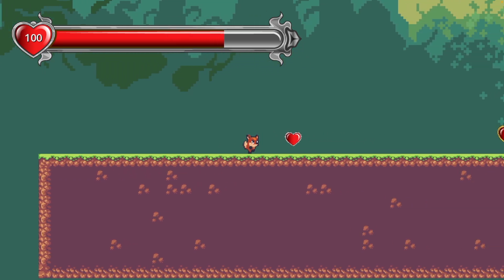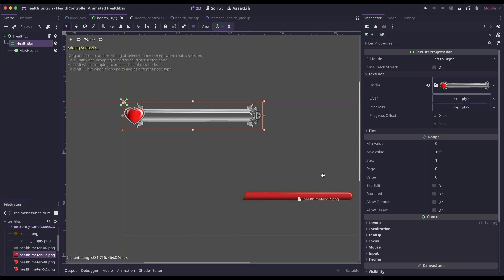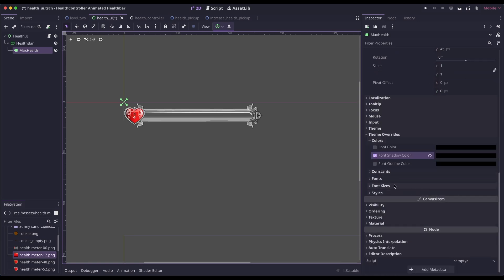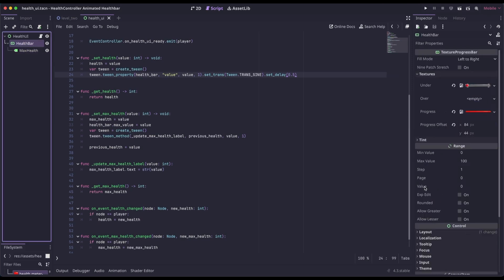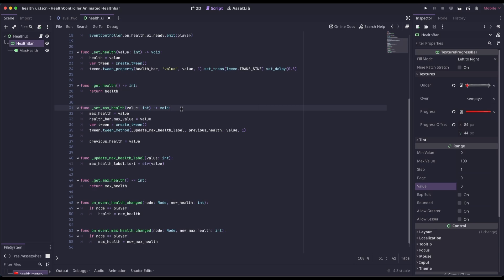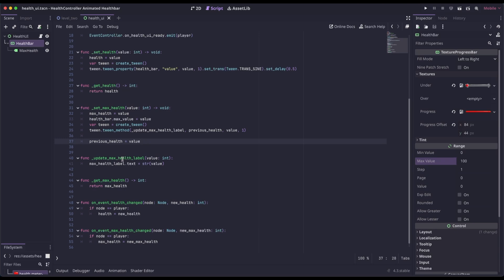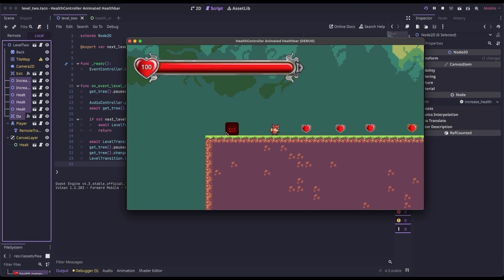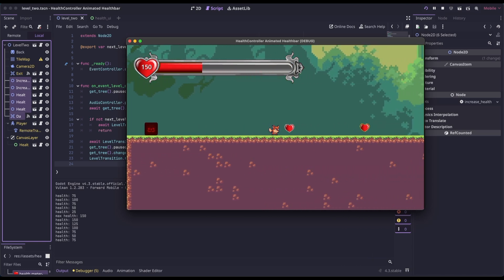How To make A Beautiful Animated Health Bar In Godot (Tween Tutorial)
🎮 Learn how to create smooth animated health bars in Godot! I'll show you step-by-step how to animate both your health bar's fill effect and max health counter with stylish transitions.

⏱️ Timestamps:

0:00 - Introduction
0:10 - Health UI Scene
1:23 - Health UI Script
3:40 - Demo

Version - 4.3